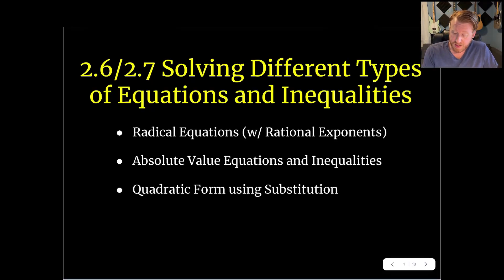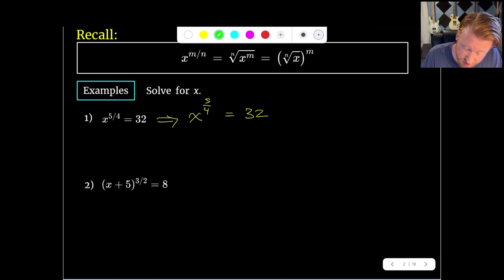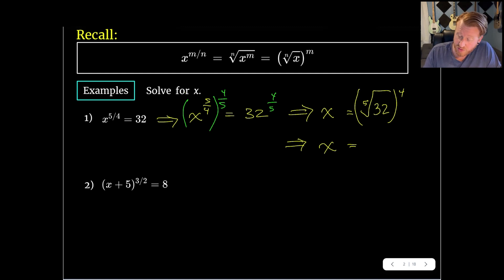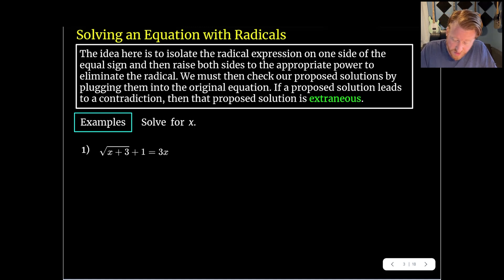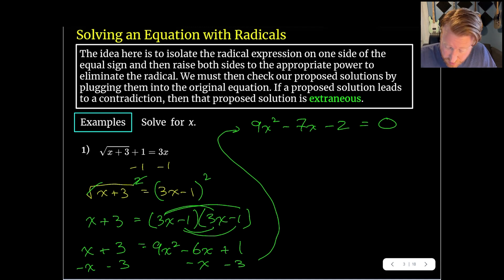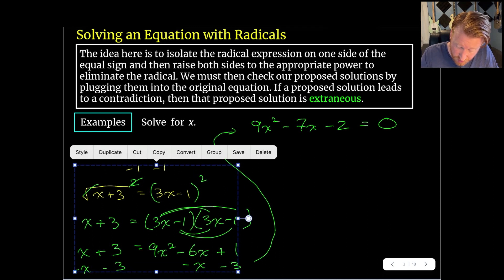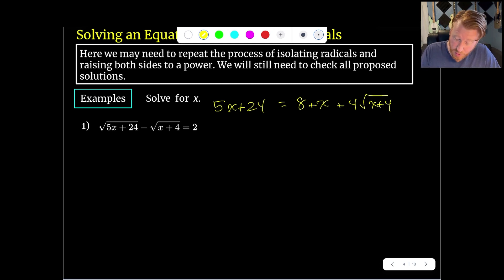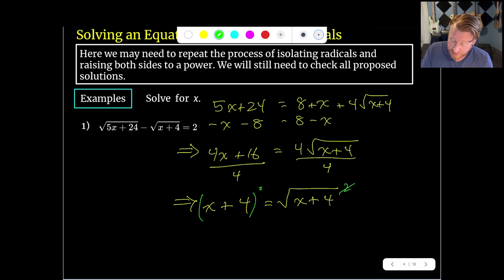Review: Solving Different Types of Equations and Inequalities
In this video we review the process for solving different types of equations and inequalities with short examples. Topics include:

-Radical equations with one radical
-Radical equations with two radicals
-Quadratic substitutions